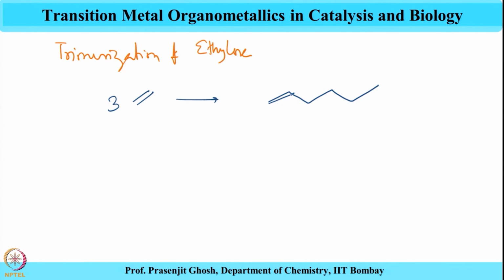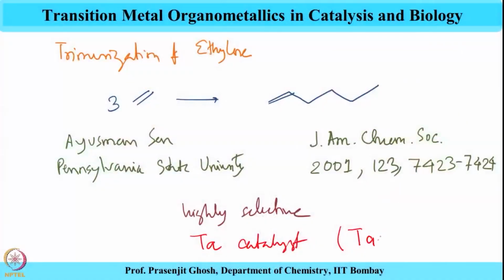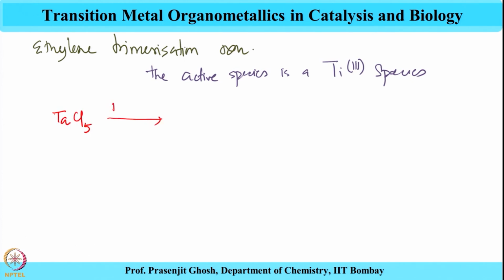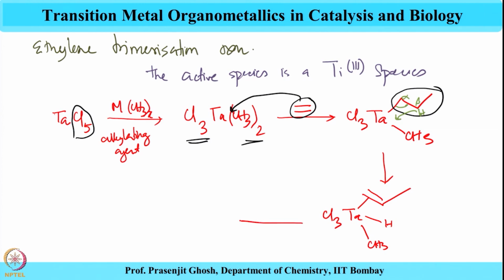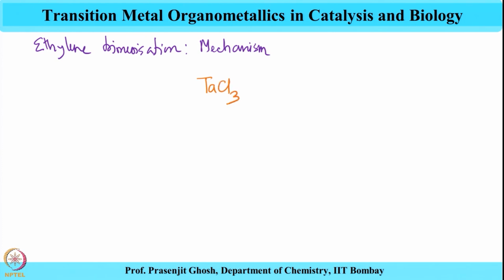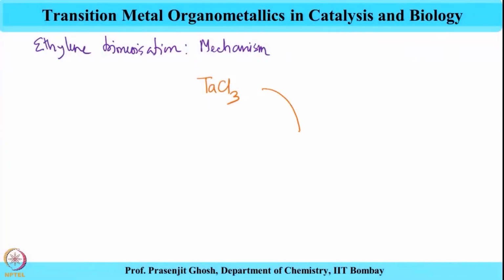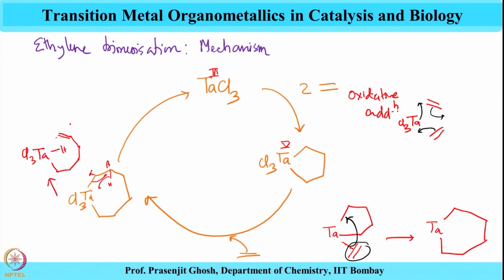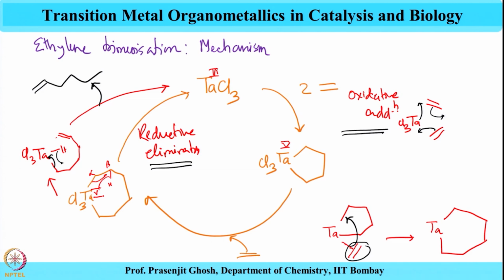Oligomerization of alkenes and alkynes (Part 1)